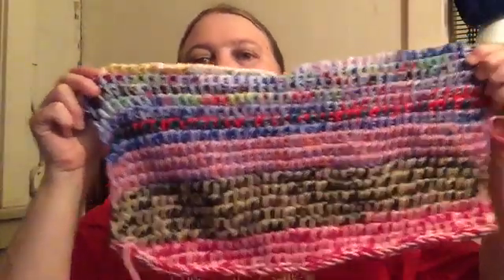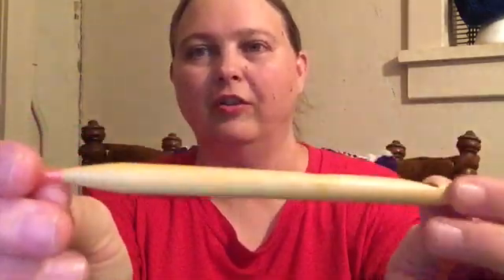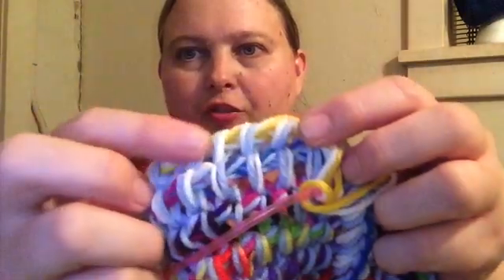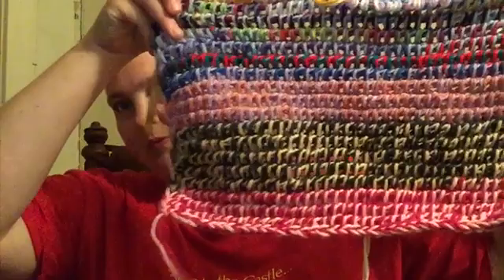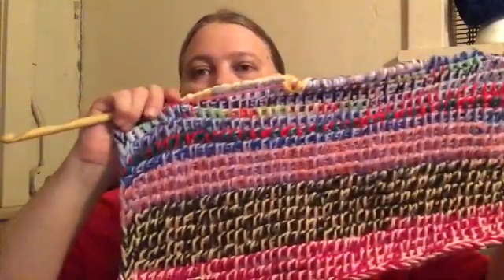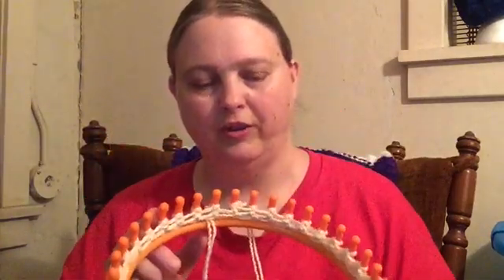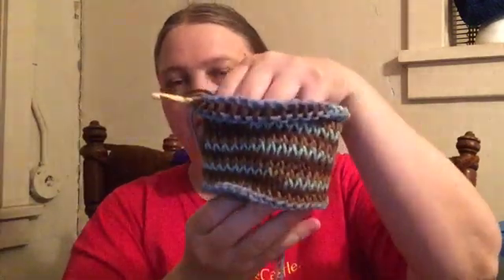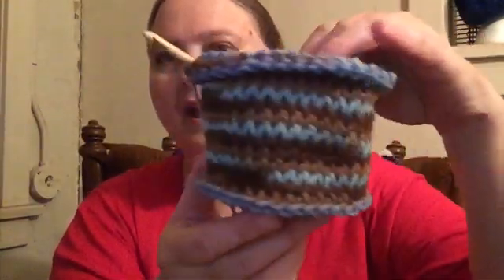Yarn Talk ~~ WIPS AND FOS